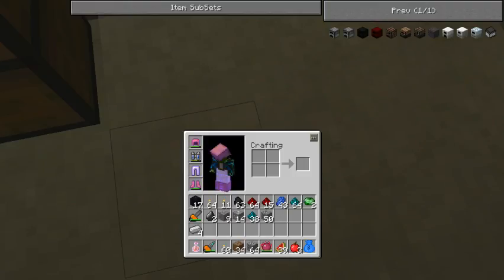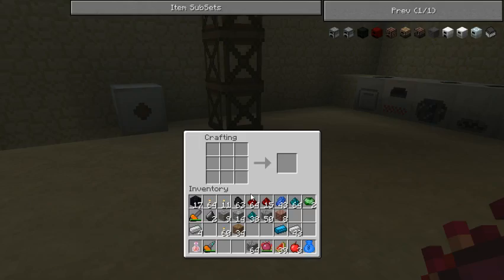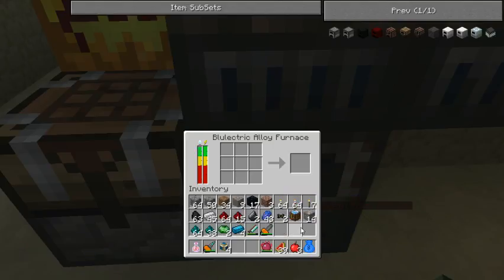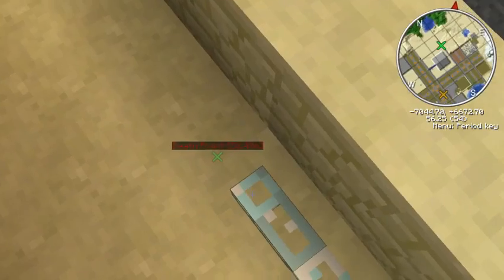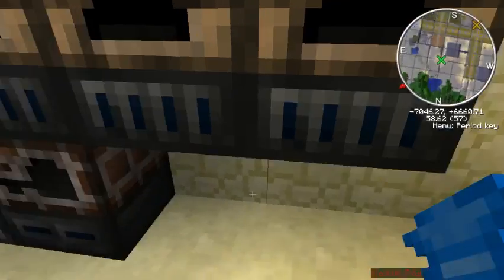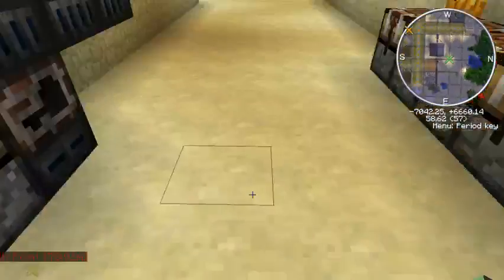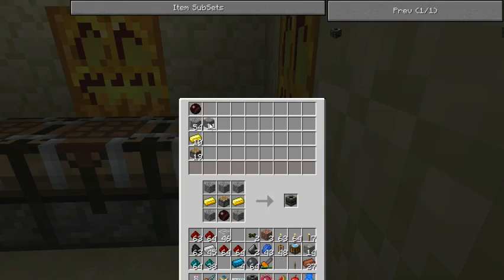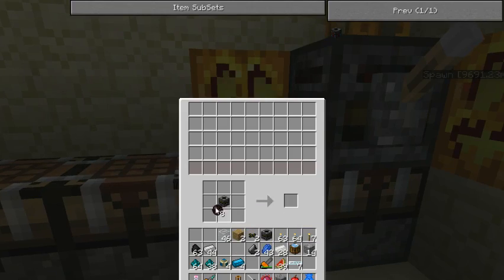Tekkitcraft.com life on a server Season 2 EP 5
Server info
mumble.tekkitcraft.com.